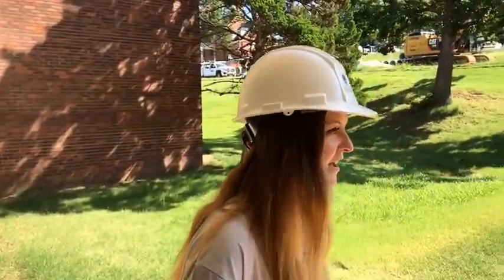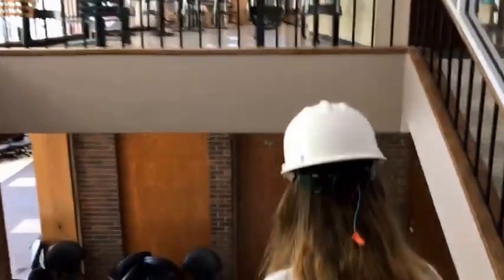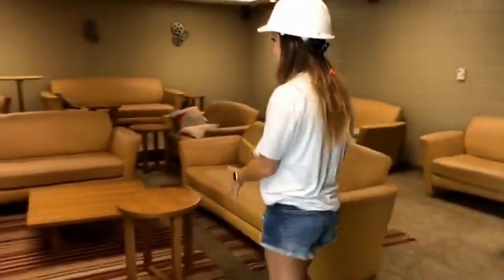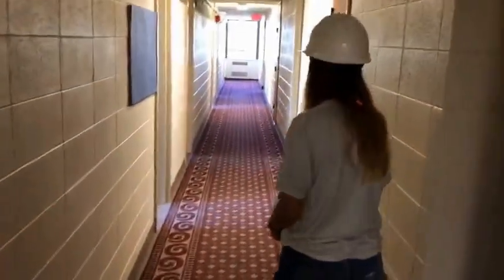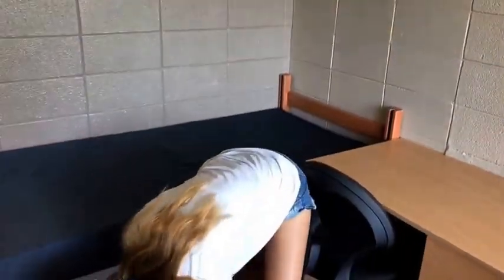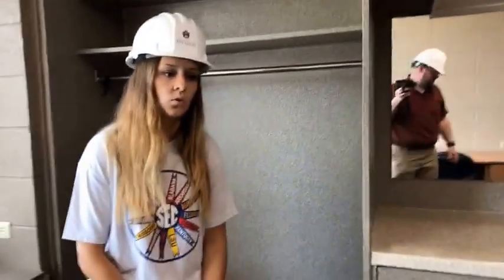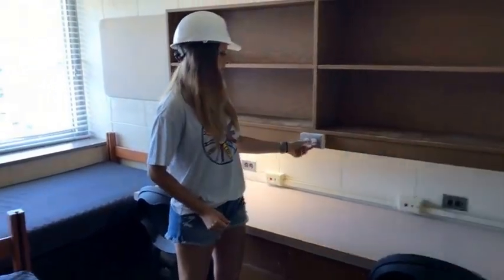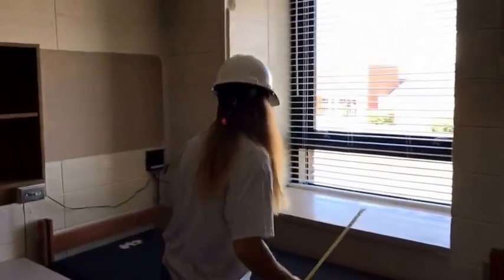2017 Pomfret Hall | UARKHome Live! Tour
Pomfret Hall is the largest residence hall on campus. Join us as we explore this south campus home to more than 800 students.